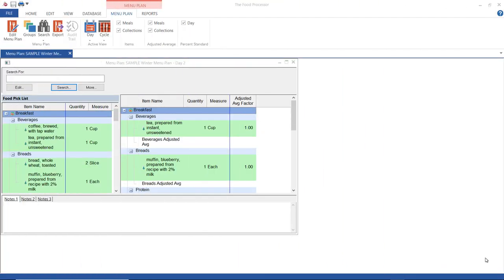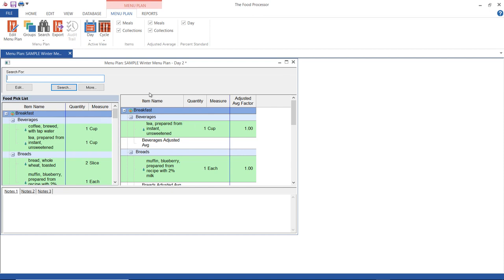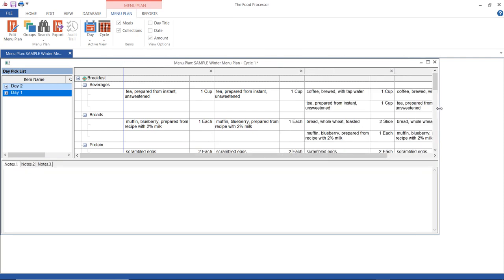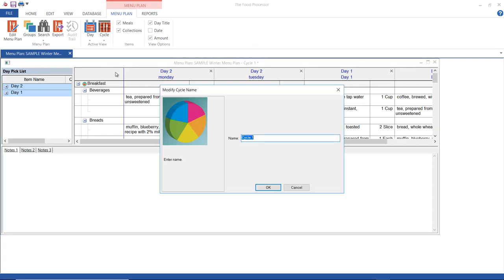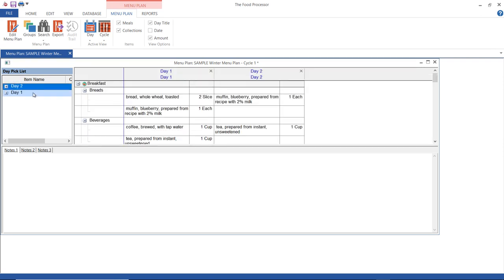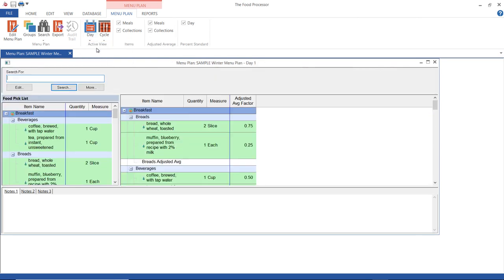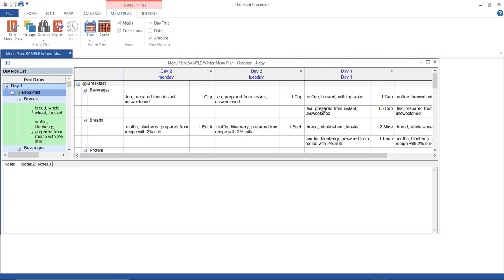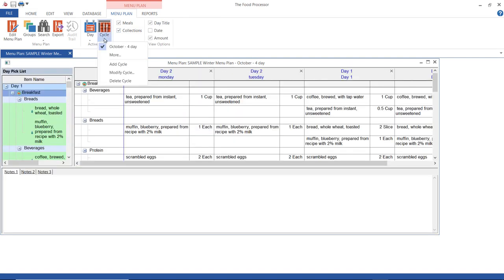Food Processor Menu Plan 3: Cycle Menus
Learn how to create Cycles Menus from your days. This is the third of a series.